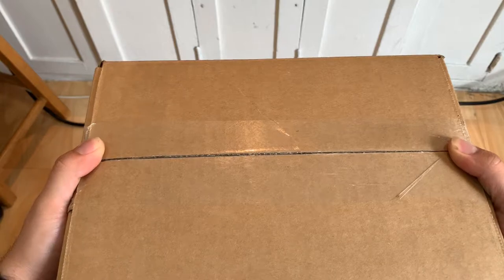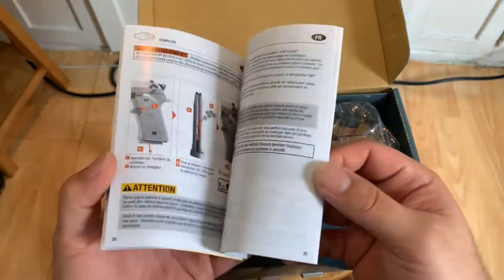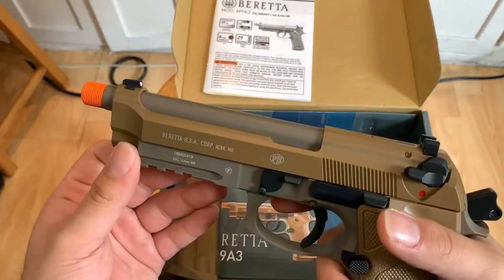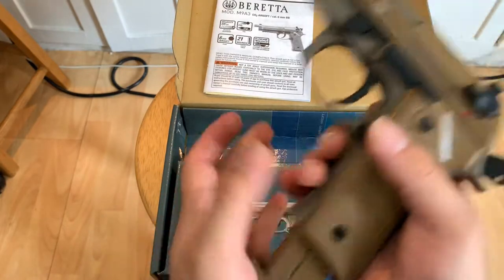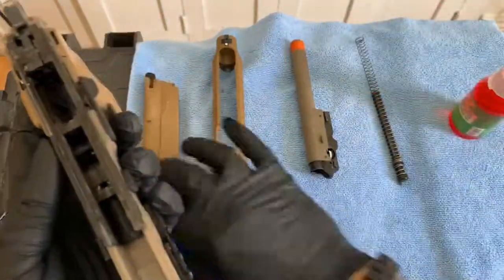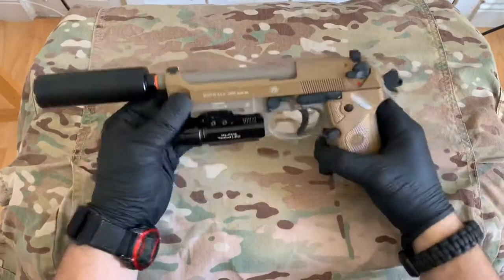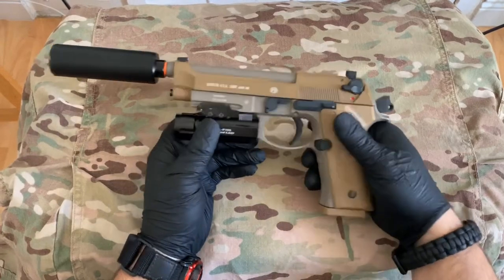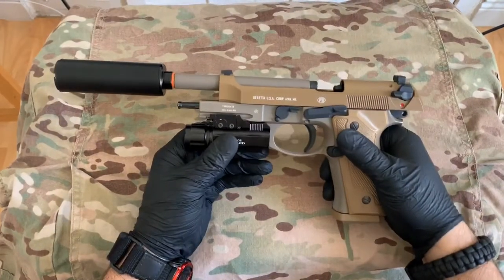Beretta M9A3/ M92 A3 CO2 Gas Blowback Full Auto by Elite Force Airsoft Review (2019)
Latest Elite Force M9A3 CO2 GBB Airsoft pistol to hit the market.
I bought this gun at AirsoftAtlana